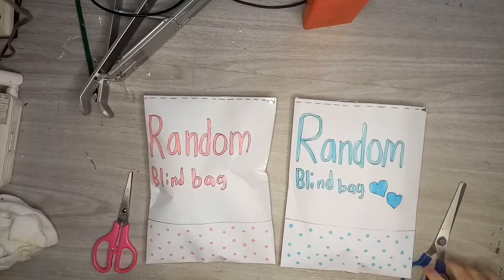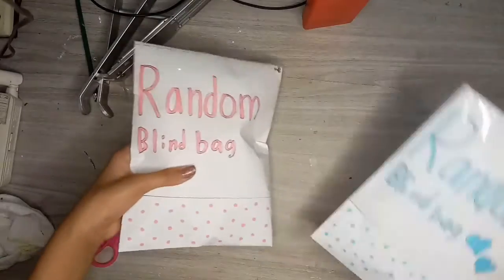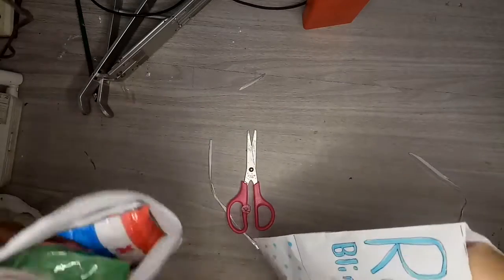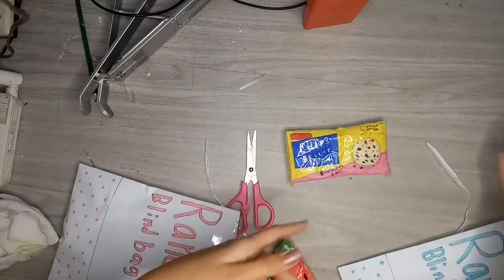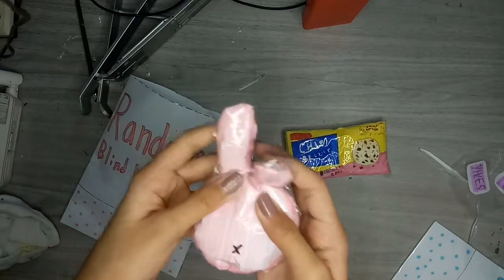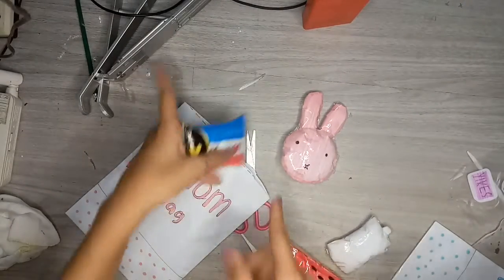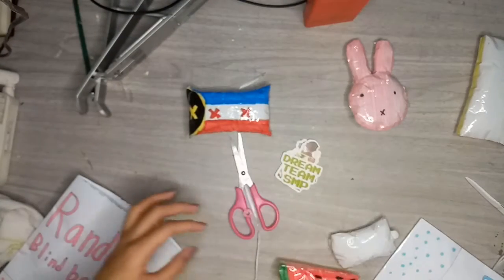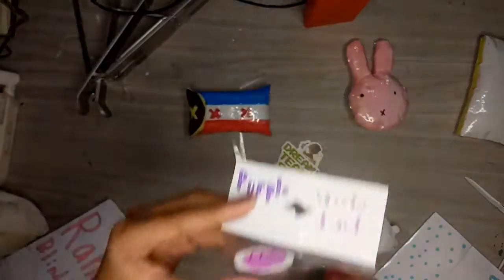RANDOM BLIND BAG WITH MY SISTER